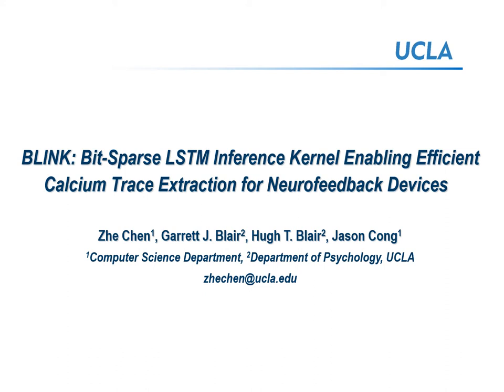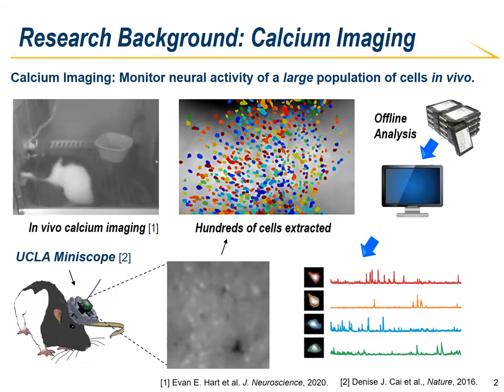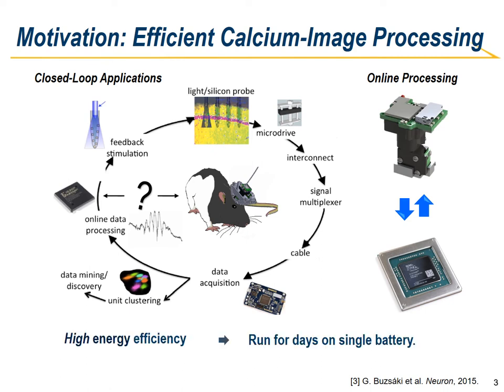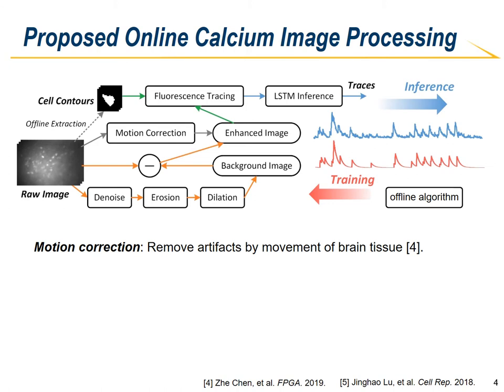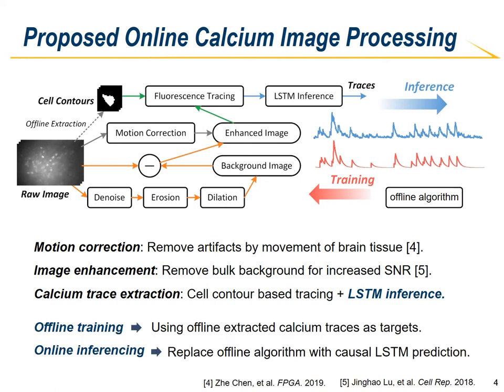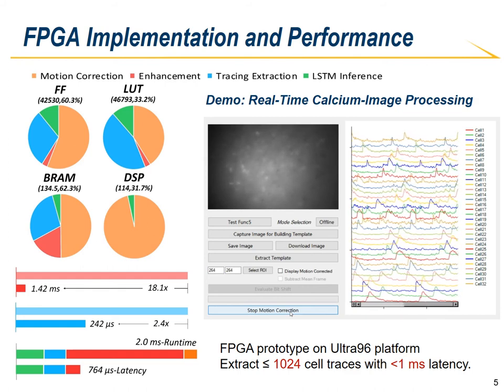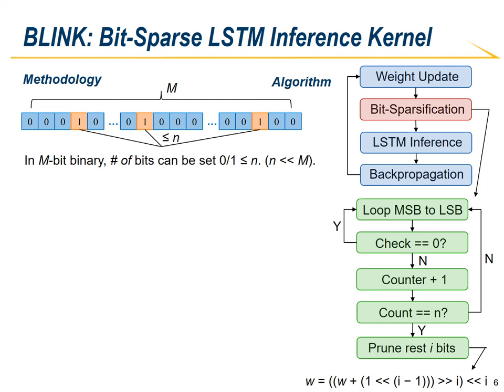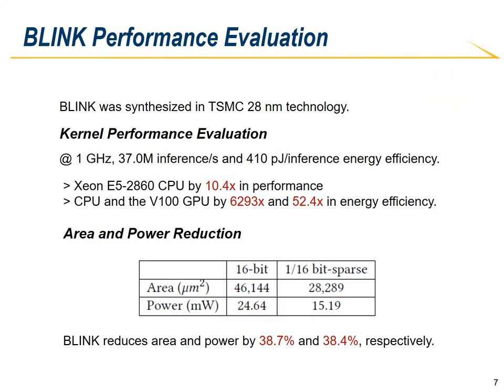BLINK: Bit-Sparse LSTM Inference Kernel Enabling Efficient Calcium Trace Extraction (ISLPED'20)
Conference Presentation: ISLPED'20, Virtual, Aug 10-12, 2020.
BLINK: Bit-Sparse LSTM Inference Kernel Enabling Efficient Calcium Trace Extraction
Authors: Zhe Chen, Garrett J. Blair, Hugh T. Blair and Jason Cong.

Abstract: Calcium imaging miniscopes are widely used for monitoring the activity of a large population of neurons in freely behaving animals in vivo. Conventional calcium image analyses are hard to meet the power and latency requirements for neurofeedback devices. In this presentation, we propose a customized calcium image processing pipeline based on the long short-term memory (LSTM) for calcium trace extraction with high energy efficiency and short latency. In addition, we propose a bit-sparse representation approach to improve the efficiency of the LSTM inference, and we designed the circuits for the bit-sparse LSTM inference kernel (BLINK) in a 28-nm technology. Evaluation shows that the proposed bit-sparse representation can reduce the circuit area and power consumption by over 38%. Finally, we implemented the proposed calcium image processing pipeline on the Ultra96 platform, and demonstrated the calcium trace extraction from up to 1024 cells with sub-ms latency on a single FPGA device.